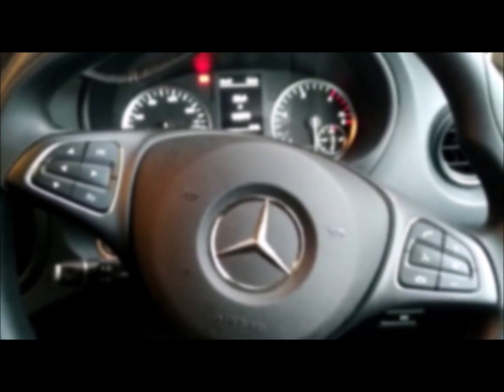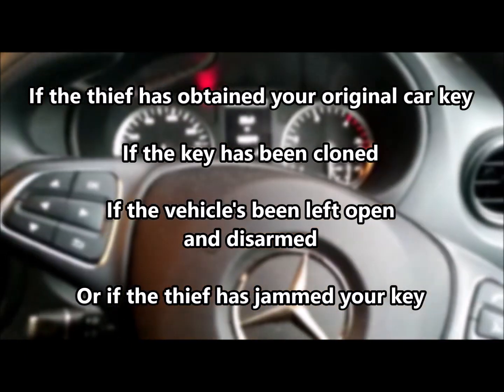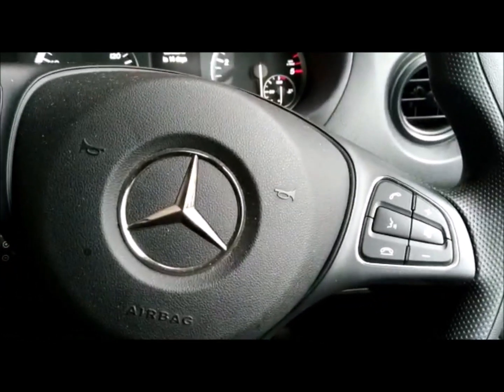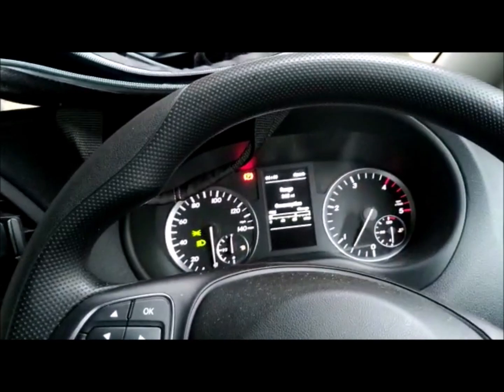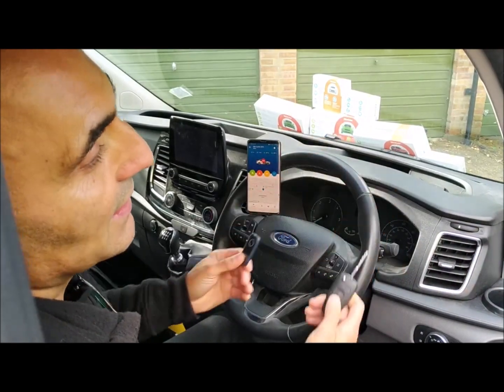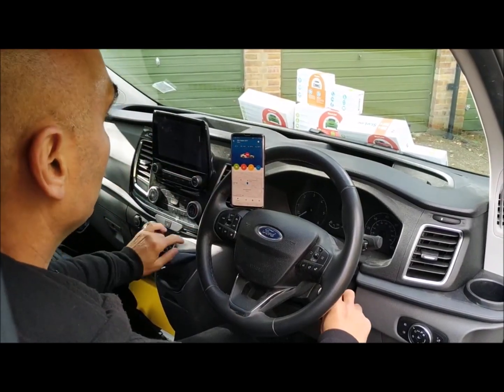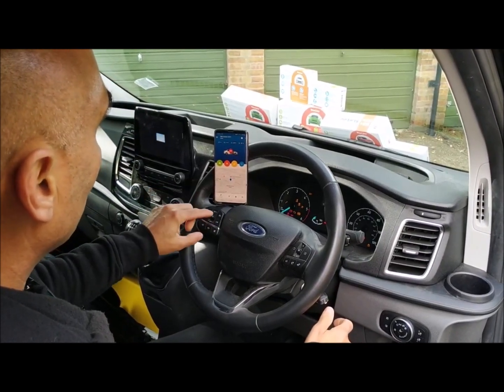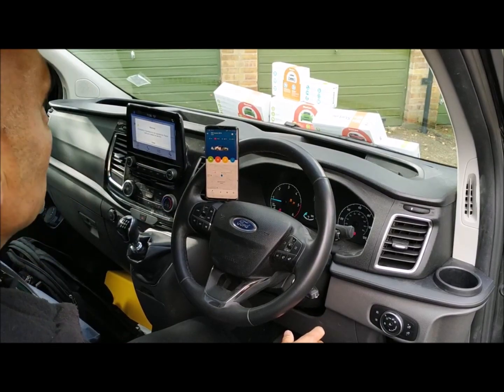[StarLineUK] Vehicle Theft Using A Signal Jammer - 433Mhz | Secondary Authorisation With A PIN-Code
We’ve heard plenty about RelayTheft over the last couple of years; it is said that it is the vulnerability of PassiveEntry in KeylessCars that’s responsible for UK’s VehicleTheft epidemic that’s produced a massive spike in CarCrime, mostly affecting new high-end cars – over 50% increase in thefts over the last 5 years!

But make no mistake – it’s not just Keyless car owners that are having their vehicles taken. There are PLENTY of ways to steal a non-keyless car, and one of the ways that’s seldom heard of (but frequently used) is signal-jamming.

Working principle: A thief uses a frequency-jamming device preventing you from locking your vehicle. You will notice that the buttons on your fob don’t work – you cannot lock the car. So you lock it with a physical key, which means that if you have an aftermarket alarm installed, it will not arm. Also, most aftermarket OEM upgrade alarms work on the very same (hackable and jammable) frequency as the factory fobs – 433Mhz – and so if you attempt to arm the security system using something other than the factory fob (if your aftermarket alarm has an additional fob, tag, pager, mobile application) – it will not arm that way either, so you are forced to leave the vehicle unprotected.

When locked with a physical key, the system is disarmed and there is no engine immobilisation, so it can be started and driven away in a matter of minutes.

This method is frequently used by thieves in large car parks near supermarkets and shopping centres.

How does StarLine protect from this form of attack? Find out in this video.

Speak to your local StarLineUK representative for expert advice on choosing a vehicle security package that's right for you and your vehicle.